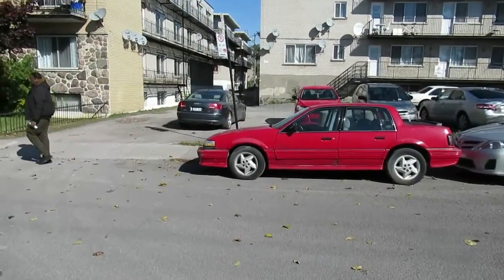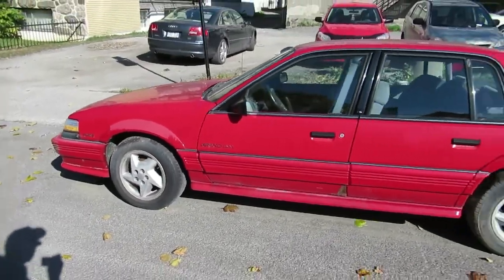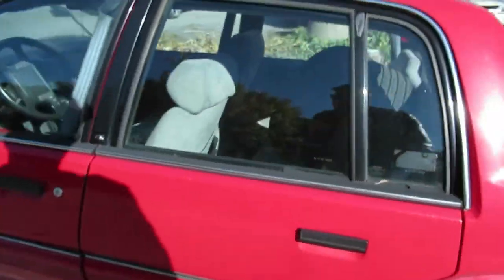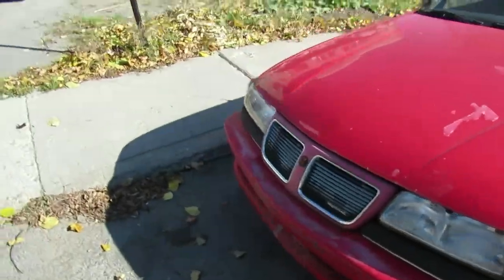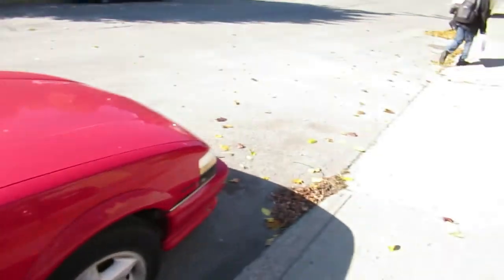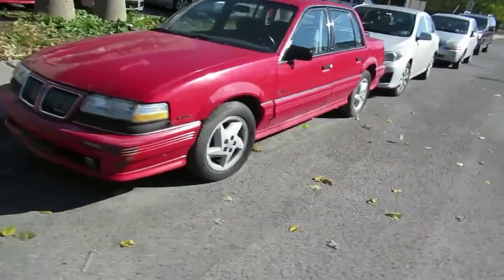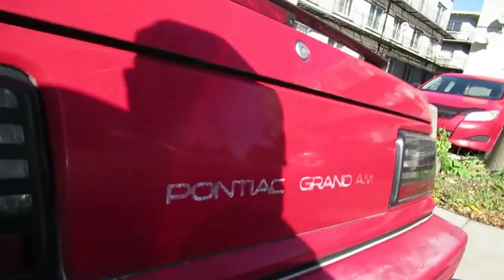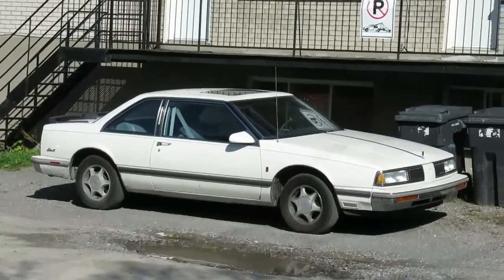SCARCE 1990 PONTIAC GRAND AM SE SIGHTING IN MONTREAL - OCTOBER 2018